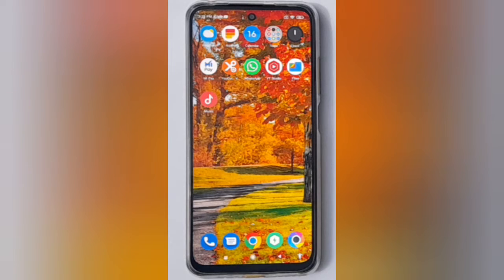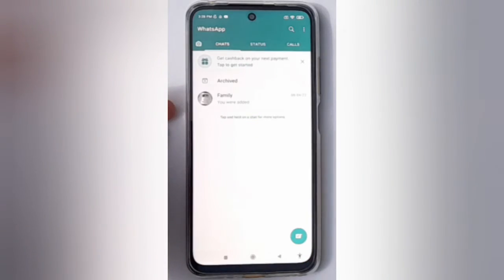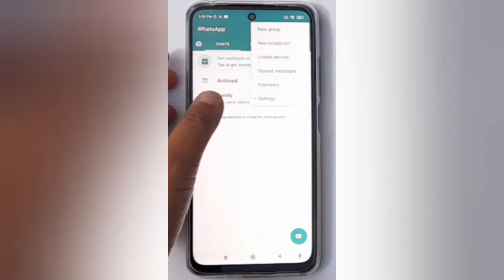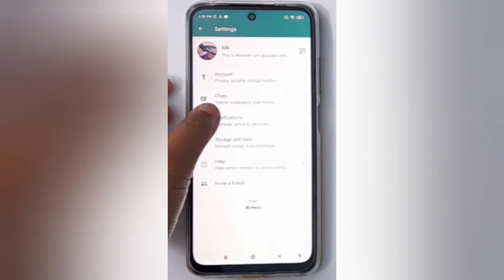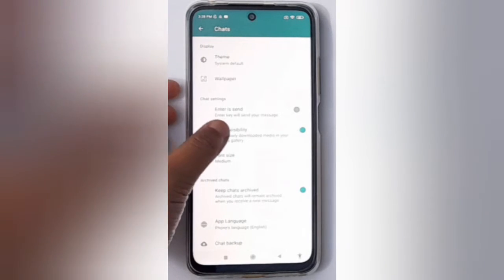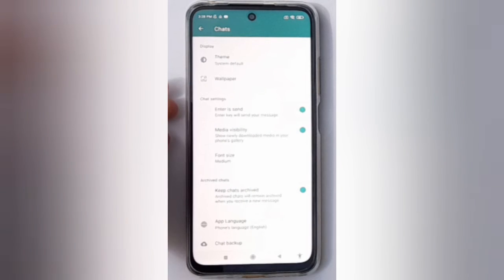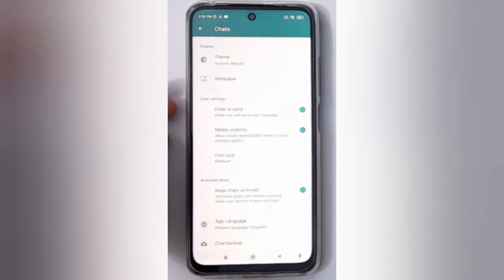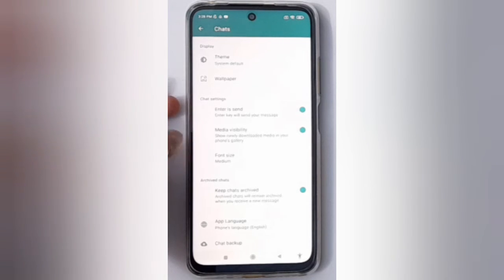How to use enter button in whatsapp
we have already covered all the topics👇
:- How to turn on Enter button on whatsApp
how to add enter button in whatsapp
how to get enter button in whatsapp
enter button not showing in whatsapp
how to enable enter key in whatsapp